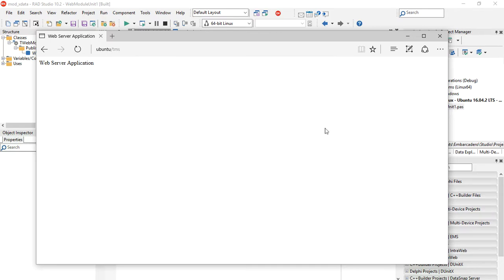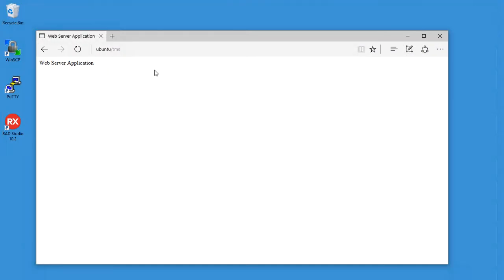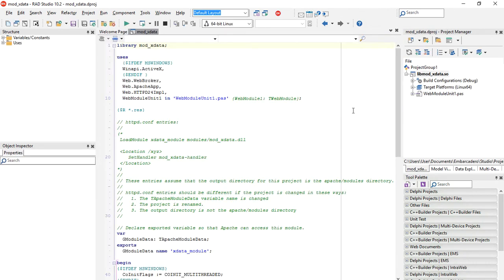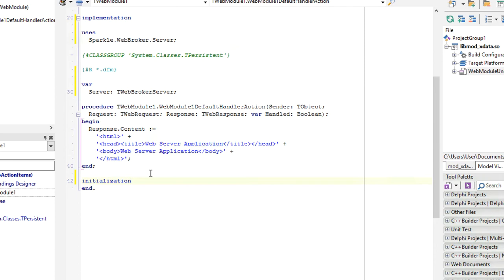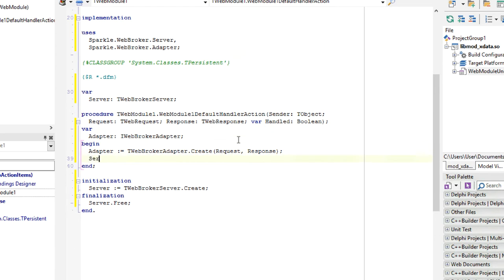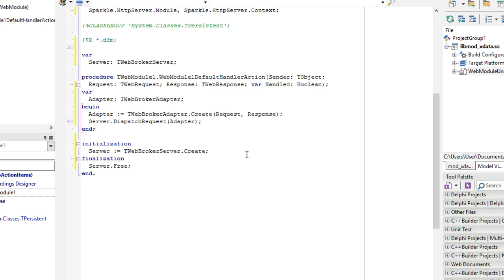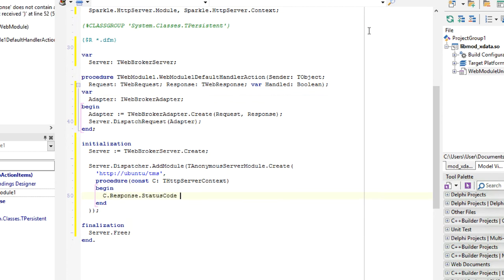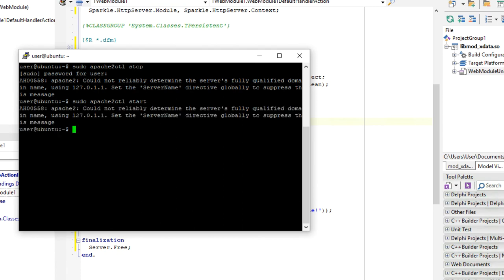Creating a REST Server on Apache Linux using Delphi and TMS XData - Part 4: TMS Sparkle with Apache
This tutorial shows how to create and deploy a REST Server to Linux, as an Apache module, built with Embarcadero Delphi 10.2 Tokyo and TMS XData (part of TMS Business suite of frameworks).

Part 4: How to adapt the WebBroker module to use TMS Sparkle server and be able to plug Sparkle modules to it.